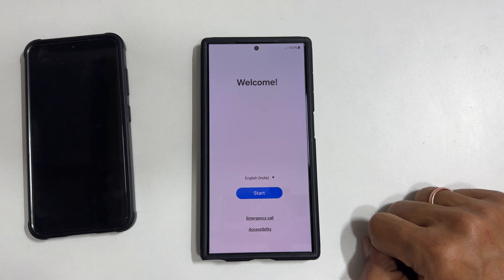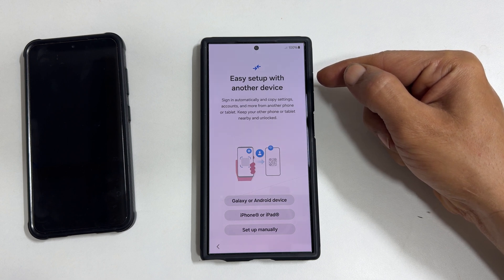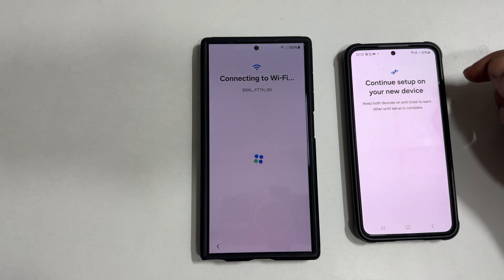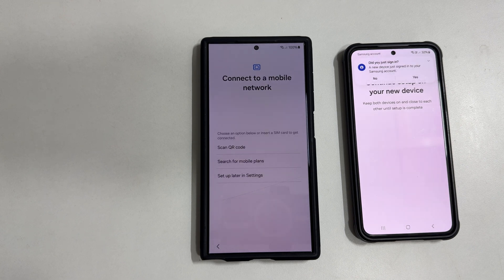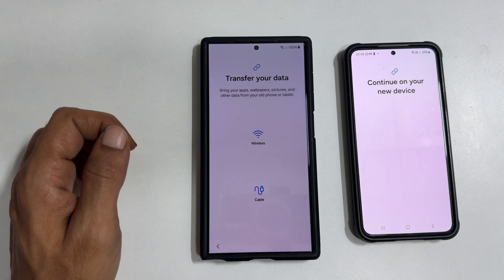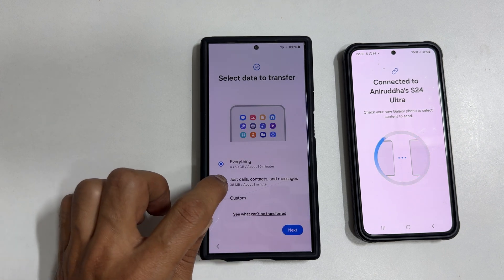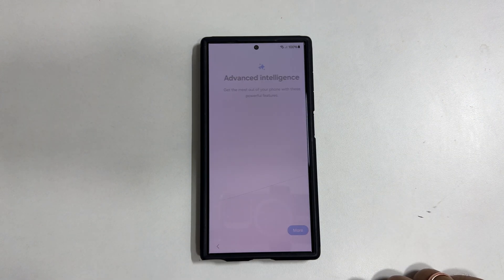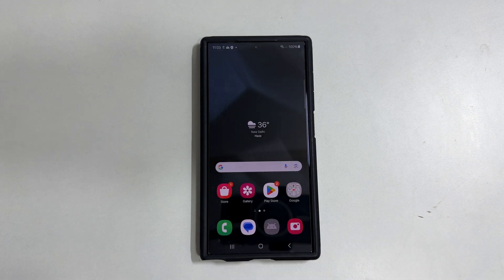Samsung Galaxy S24 Ultra: How to setup by transferring data from old phone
Video on how to setup Samsung Galaxy S24 Ultra by transferring data from another Samsung or Android phone.